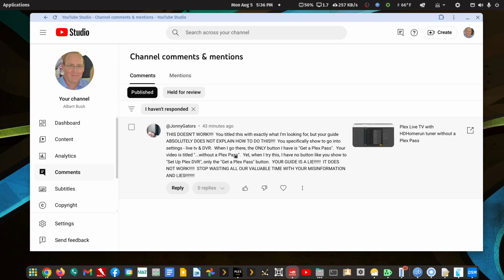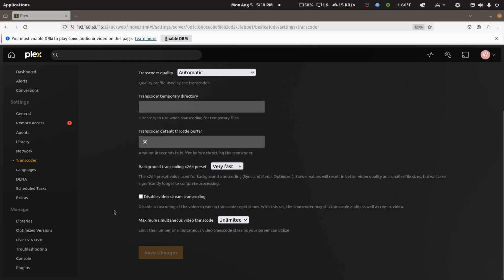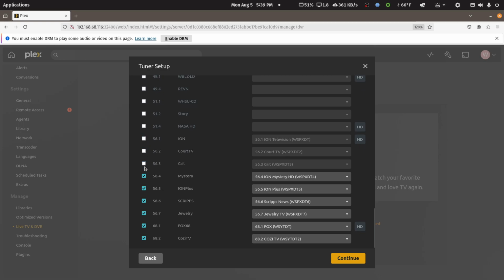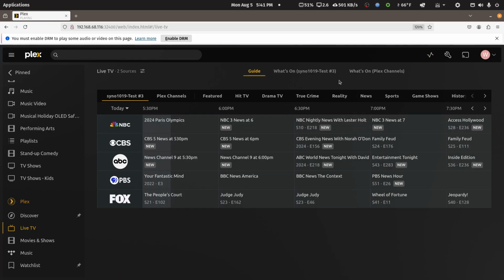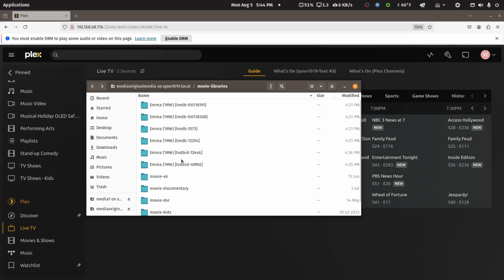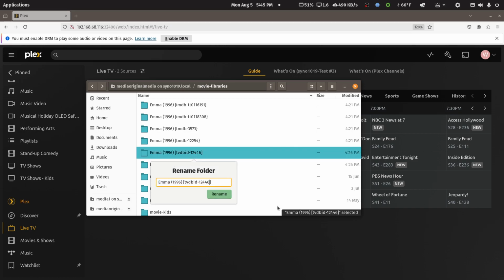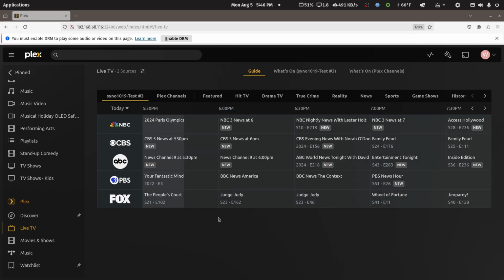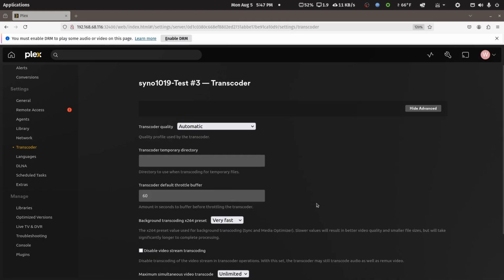Plex My response to JonnyGators calling me a liar and time Waster.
Yes Virginia, you too can add an HDhomerun tuner to
Plex for live channel viewing without having to purchase a Plex Pass!